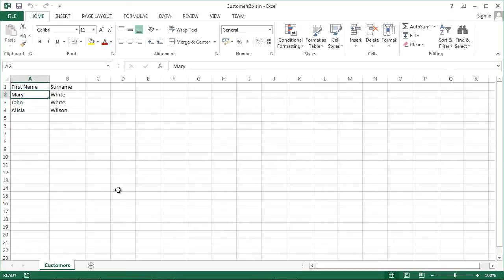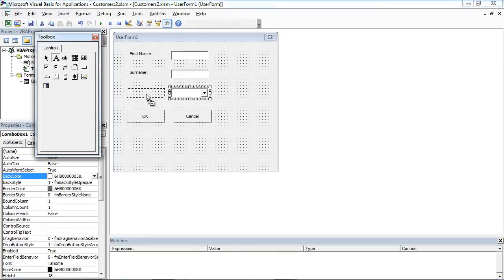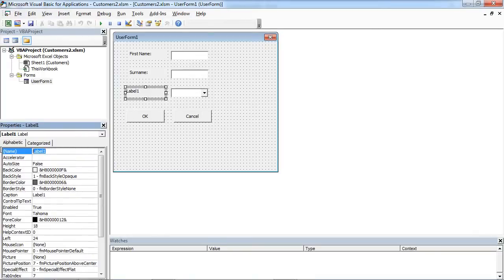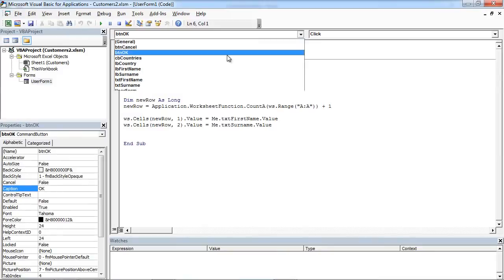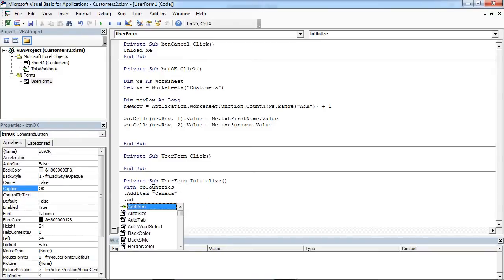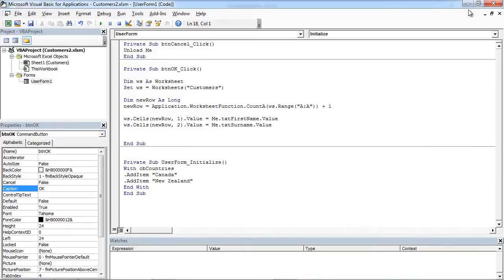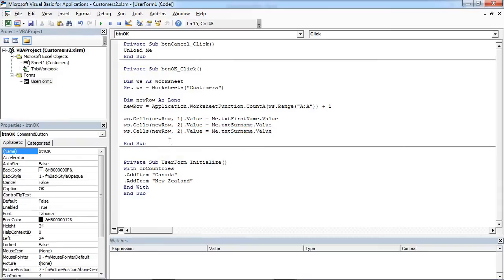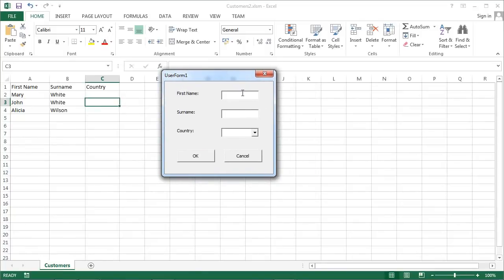Excel UserForm Data Entry (VBA) #2 - ComboBox (Drop Down List)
ملحوظة هامة : المحاضرة ليست ملك الناشر ، وتم نشرها فقط بهدف الإفادة والإستفادة.